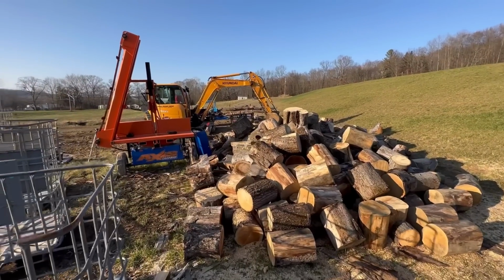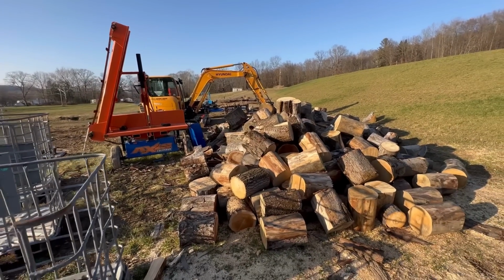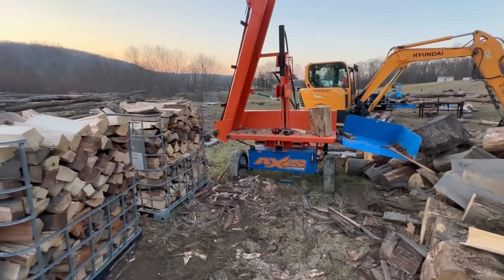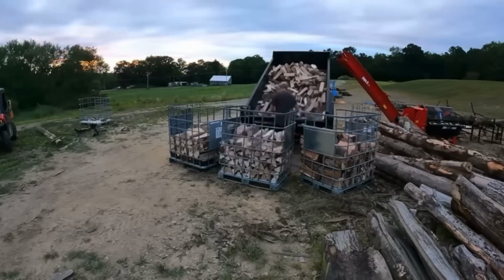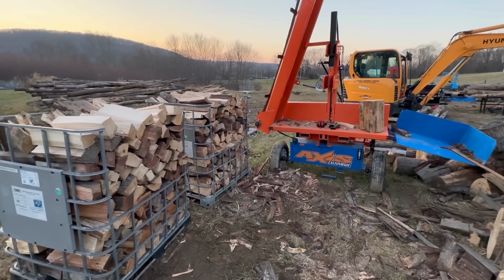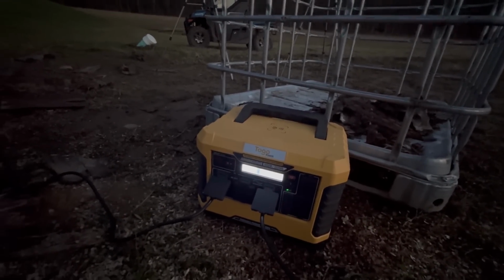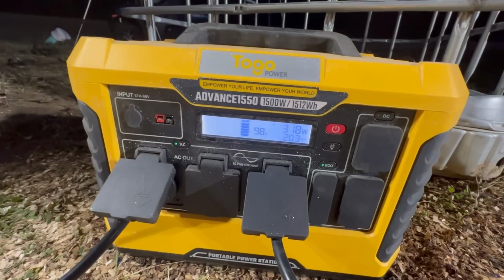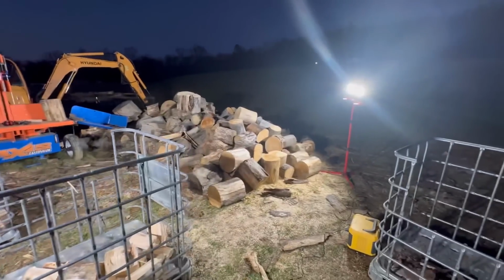Our Solution For Daylight Saving Time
VVSHARE to save 5$ off
VVPRO to save 5%